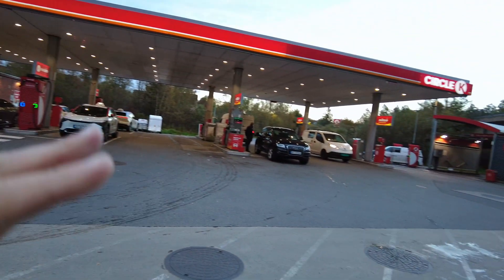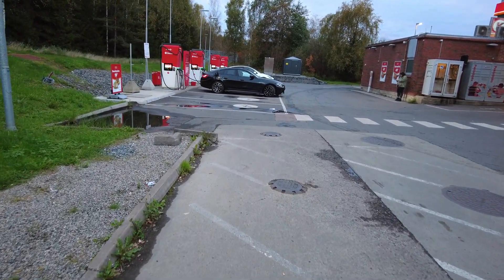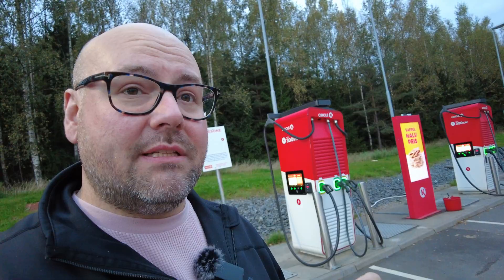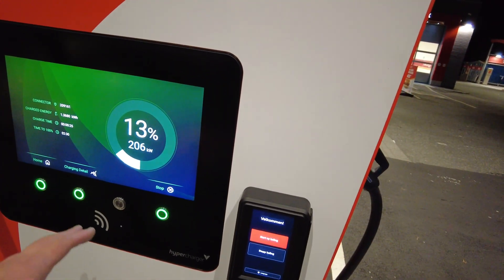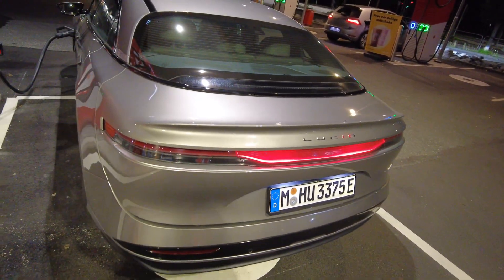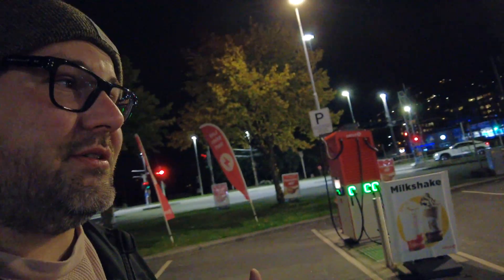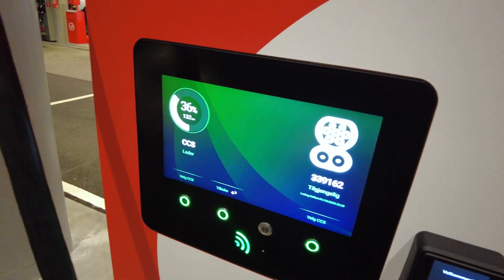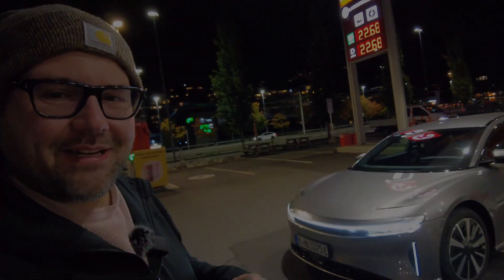How Norway Is Replacing Gas Pumps With EV CHARGING | EV Drivers Dream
Greg takes you on a tour of two EV Charging Sites in Norway Where EV Chargers are replacing gas pumps at a rapid rate. This is first in our series of content from Norway and it's massive adoption of Electric Vehicles